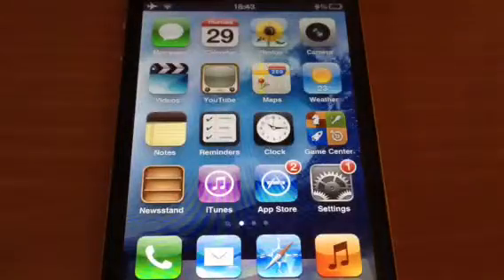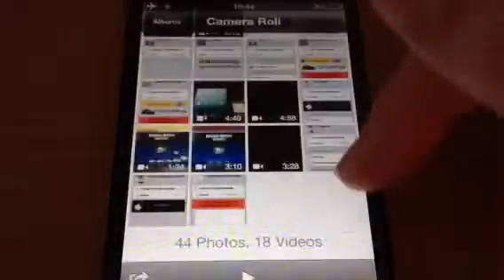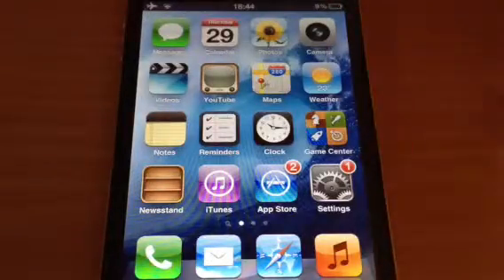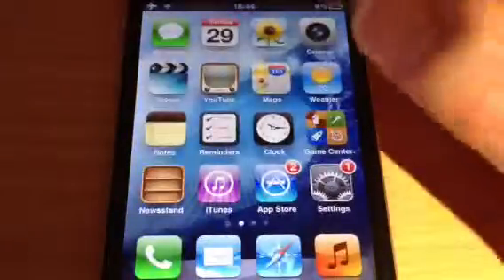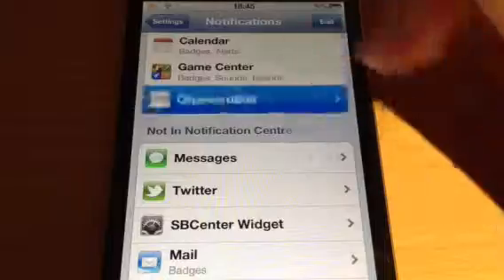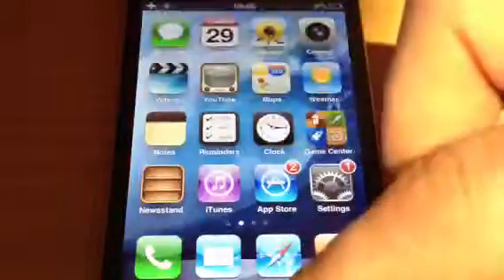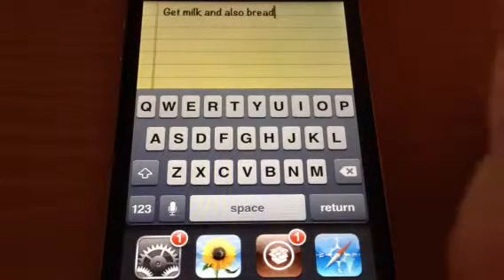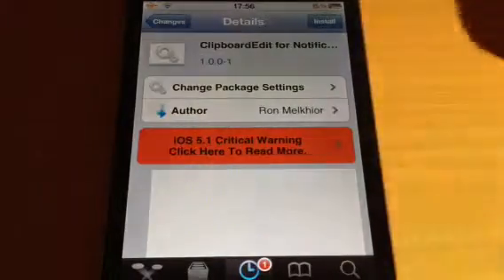ClipboardEdit easy way to copy an paste iOS (Cydia tweak)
Really helpful tweak plus free so thats great anyway so please go try it. You do need to have ios5 or higher.